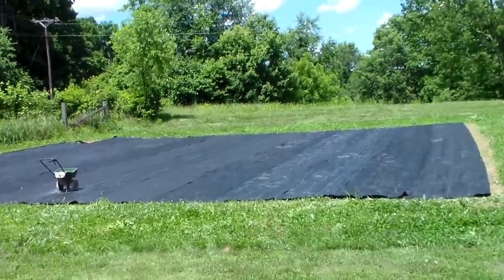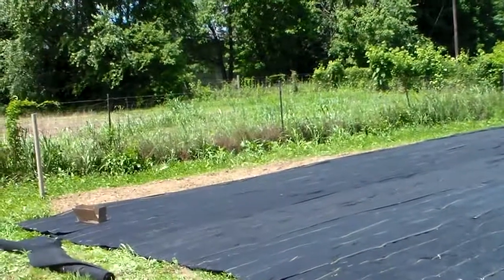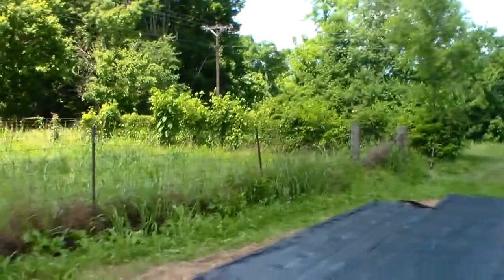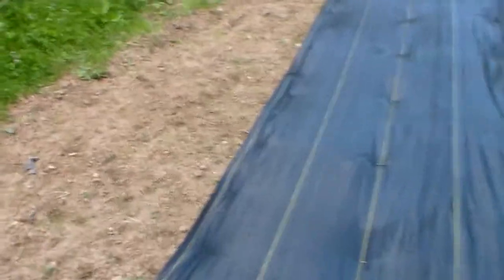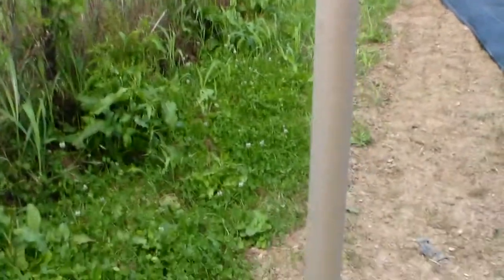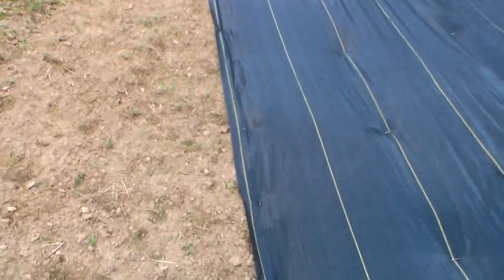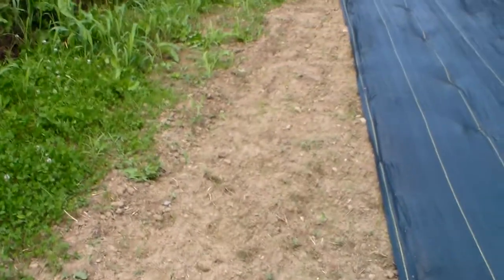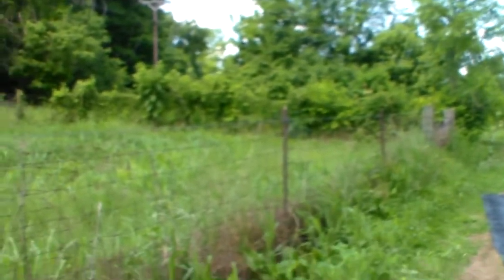Green House area Part 3 - Cloth is down